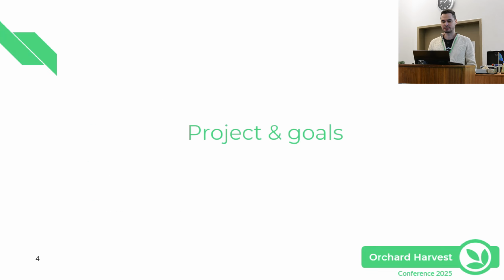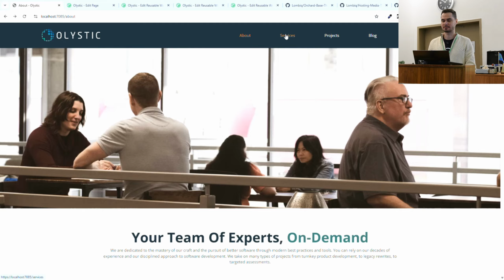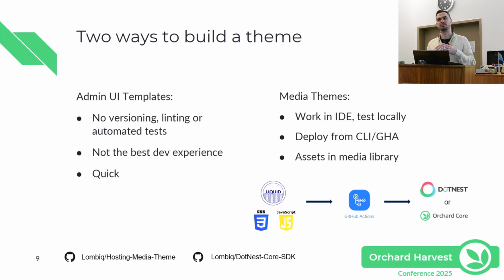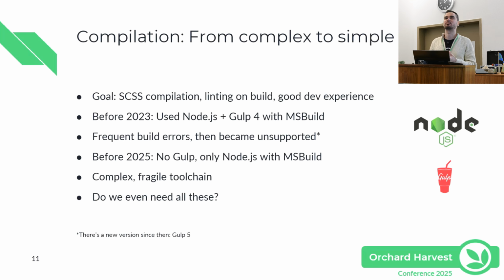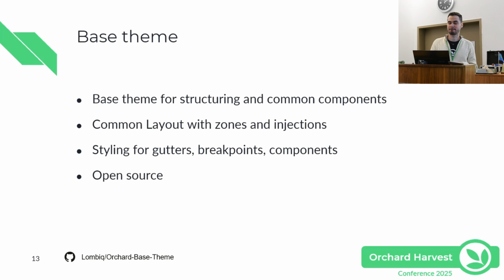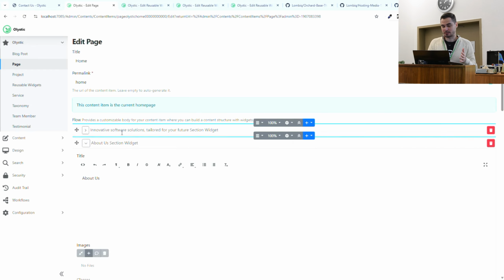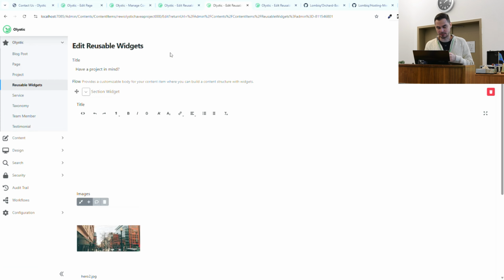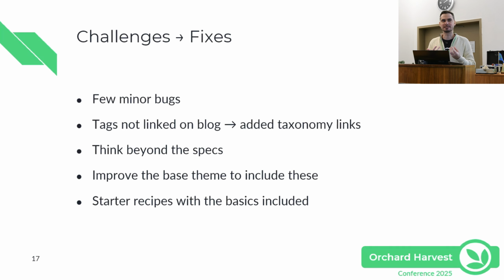Olystic case study: A modern CSS + widget workflow for Orchard on DotNest - Orchard Harvest 2025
To guide us through the next topic, here's Márk Bartha, Seasoned software engineer at Lombiq Technologies How we turned the Olystic website's content needs into a reliable set of Orchard Core widgets and UI kit components on DotNest the hosted Orchard Core SaaS. He will walk through the components, the authoring experience, and how we manage assets with a focus on developer experience and code quality.